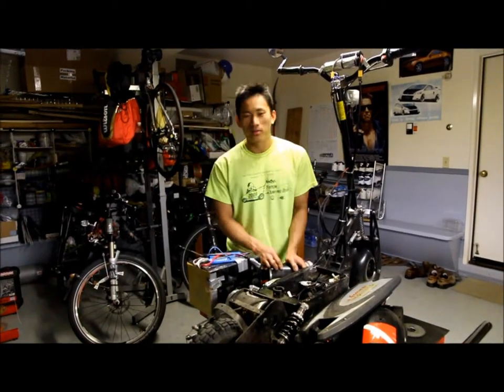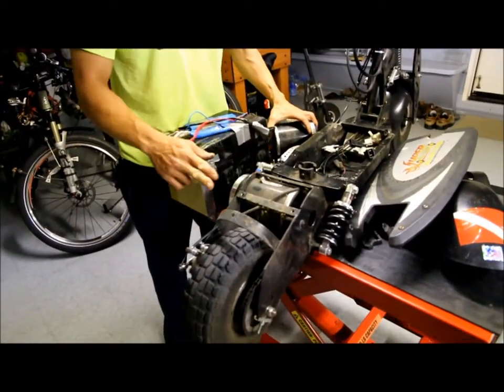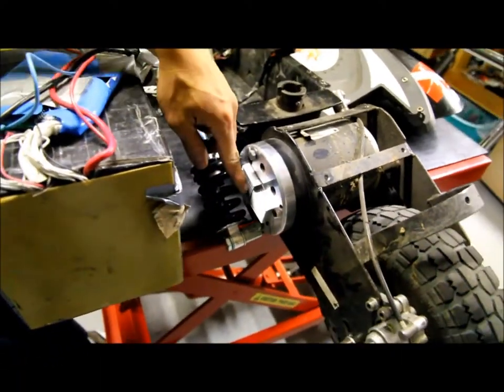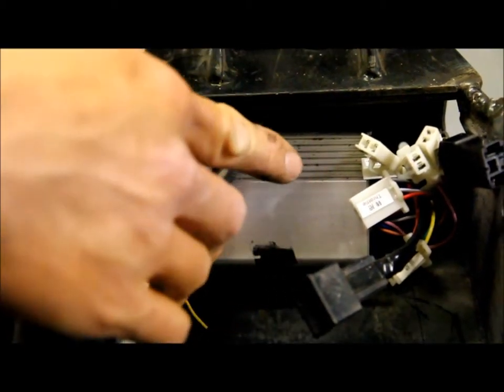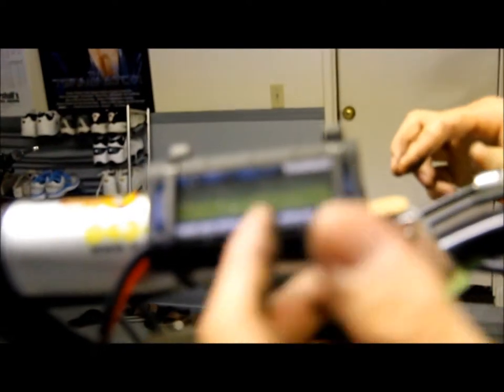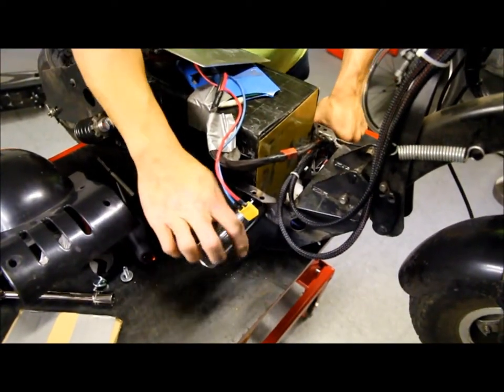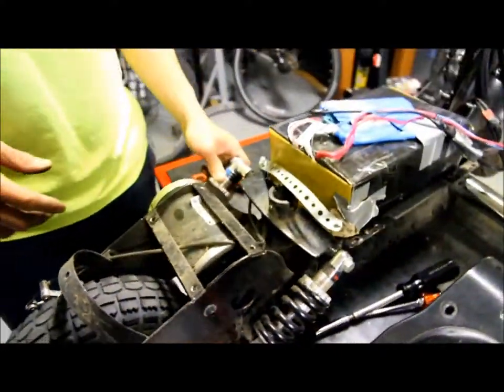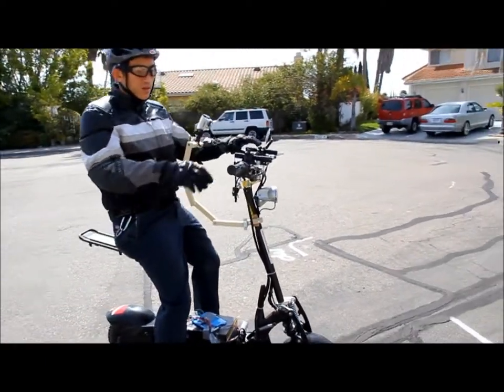Super 1000 Watt scooter.wmv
Conversion of my Super Turbo 800 Watt scooter to 1000 watt Lithium with 30Ah Lithium Iron Phosphate batter.  Watch in at least 720P HD!